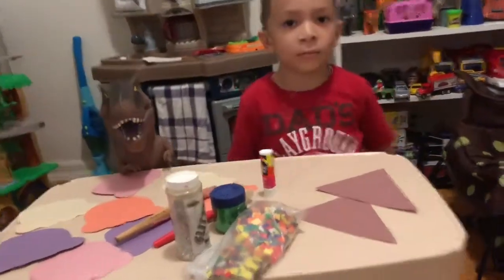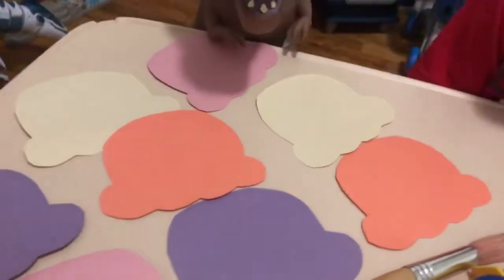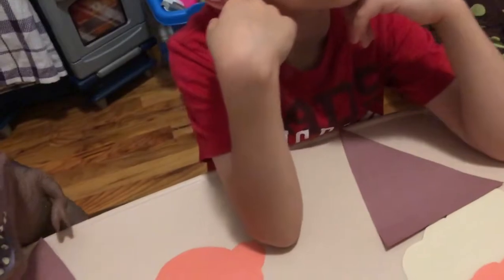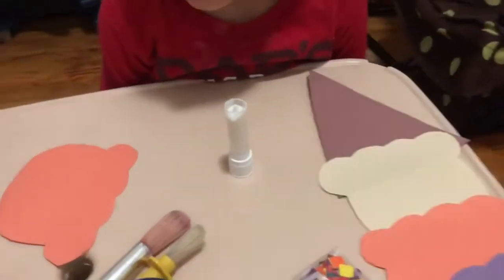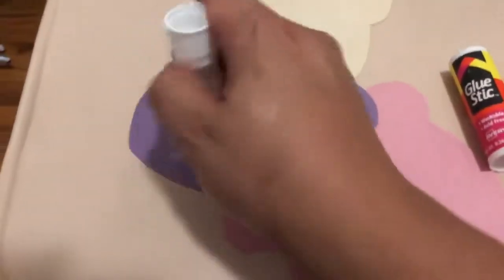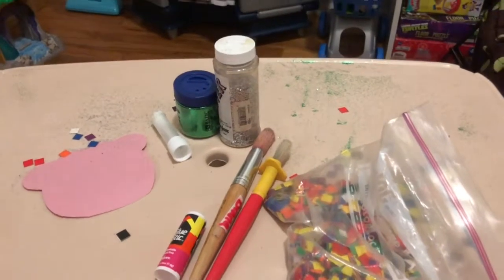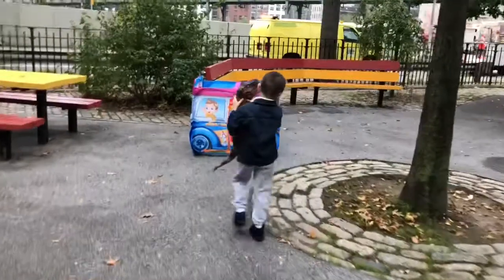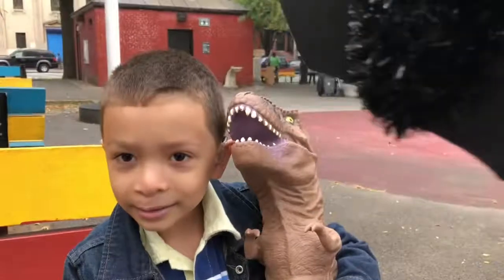Angel had fun playing with the ice cream truck tent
Angel met the Itsy Bitsy Bat and learned a new song .

playing with the ice cream truck tent and making ice cream cones with construction paper